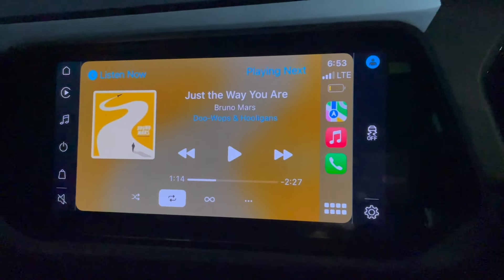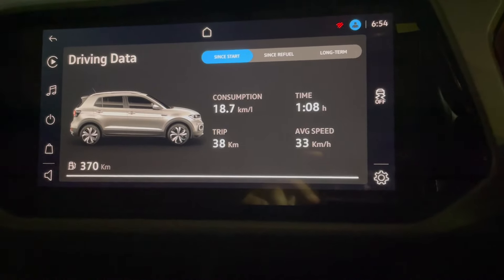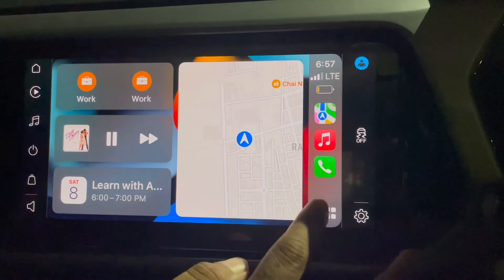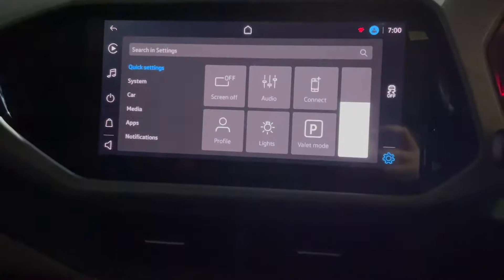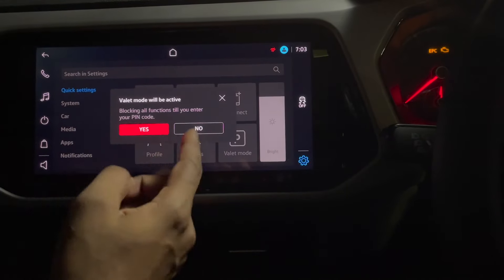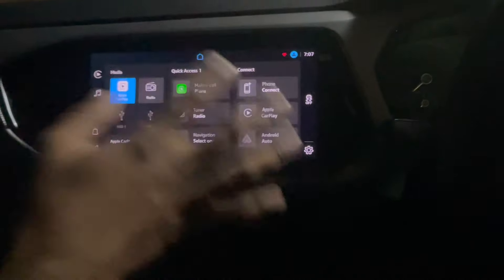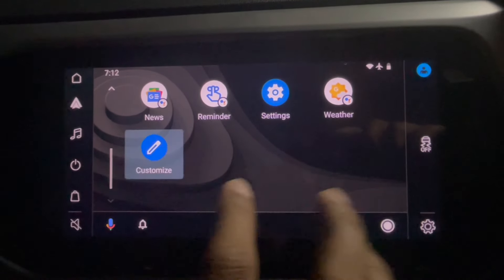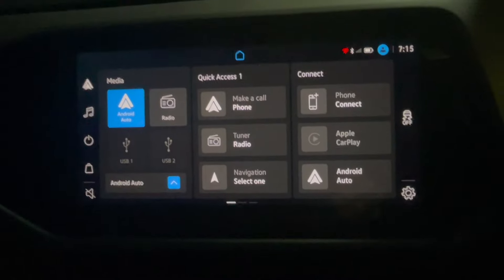Taigun infotainment | settings | Apple car play | Android auto | Volkswagen Taigun 1.0 L Highline MT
In this video we have tried to demonstrate the most of the features available so as viewer can at least have an idea what they can expect from it. For more details please ask the questions in comments sections. Explained a glitch with new infotainment while login in the infotainment, which was resolved by resetting the infotainment first time. Thank you!

00:34 Volkswagen provided infotainment options
03:28 Apple Car Play
05:00 Traction control
05:28 Infotainment settings
09:20 Sygic map
10:55 Android Auto
11:50 Not able to login into infotainment with Volkswagen Id - Fix!!